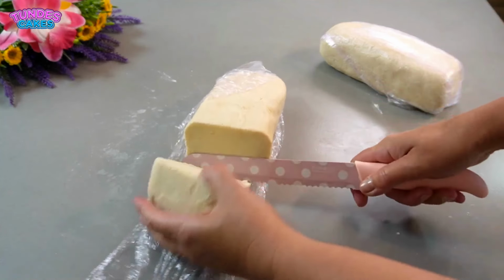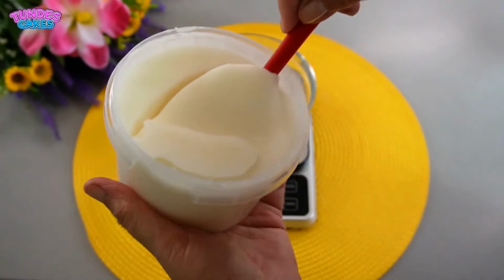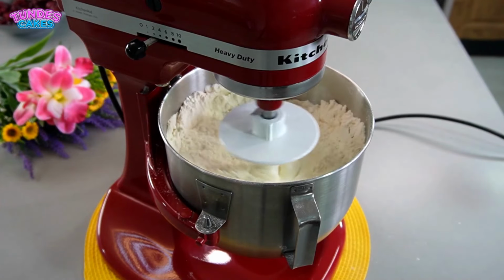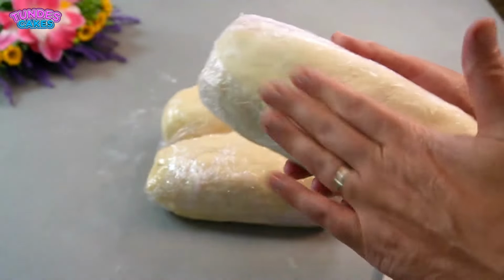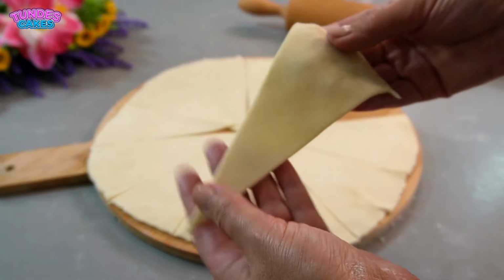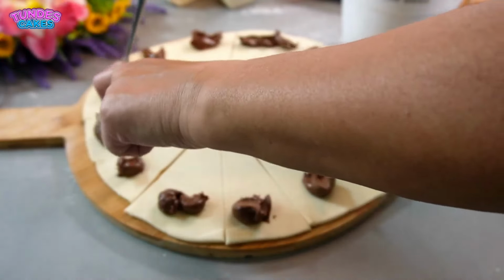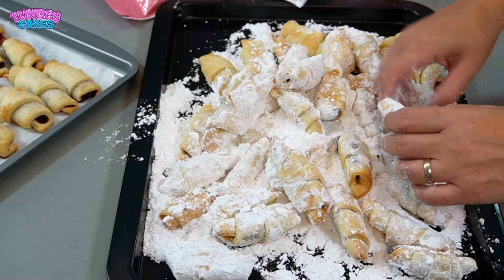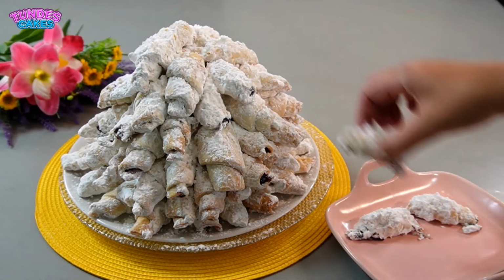Only Grandmas Remember How to Make This Old Recipe ✅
This is one of those recipes that time almost forgot… but grandmas never did. In today’s video, I’ll show you how to make traditional homemade croissants with a soft, rich dough and no added sugar—just like they used to make them decades ago.

Filled with cherries or Nutella and finished with a snowy coat of powdered sugar, these croissants are perfect for breakfast, afternoon tea, or a cozy weekend treat. I walk you through every step: from the dough to the baking and that final sweet touch.

Whether you grew up with this recipe or you’re discovering it for the first time, you’re going to fall in love with the flavor and simplicity.

📌 Tip: Don’t overbake them or they’ll dry out! The key is that soft inside and that classic golden edge.

🧓 A recipe that brings back memories—and deserves to be passed on.
Ingredients (Croissants filled with cherries and Nutella)
For the dough (yields approx. 2.6 kg / 5.7 lbs of croissants):
400 g lard (at room temperature) (14 oz)
100 g butter (softened) (3.5 oz / 7 tbsp)
600 g plain Greek-style yogurt (21 oz / 2½ cups approx.)
1,200 g all-purpose flour (1.2 kg) (42 oz / 9½ cups approx.)

For the filling:
300 g cherries or sour cherries (canned or fresh, drained and pitted) (10.5 oz)
Nutella (to taste, approx. ½ teaspoon per croissant)

🔥 Baking the croissants
Once the croissants are shaped and filled with cherries or Nutella, place them on baking trays. The oven must be preheated to 170 °C (340 °F).

If you have a convection oven (fan oven):
You can bake 3 or 4 trays at the same time, as the air circulates evenly.
Baking time: 25–30 minutes, or until the edges are lightly golden.

If you're using a conventional oven (no fan):
It’s best to bake only one tray at a time to ensure even baking.
Baking time: 25–30 minutes per tray.

📌 Important:
Do not bake them longer than that to avoid drying them out. Once they come out of the oven, while still hot, roll them generously in powdered sugar so they absorb the sweetness and get that beautiful snowy finish.